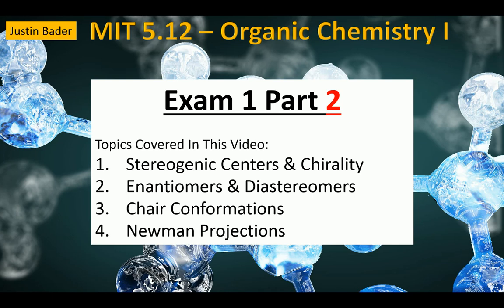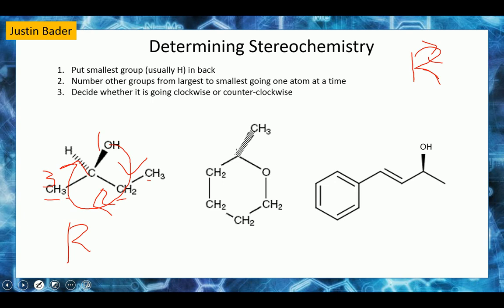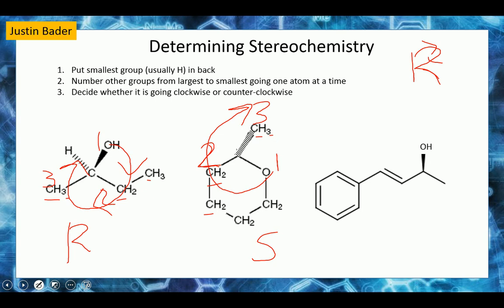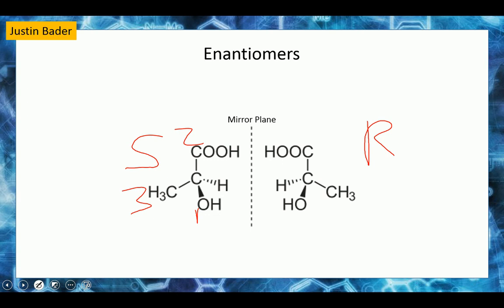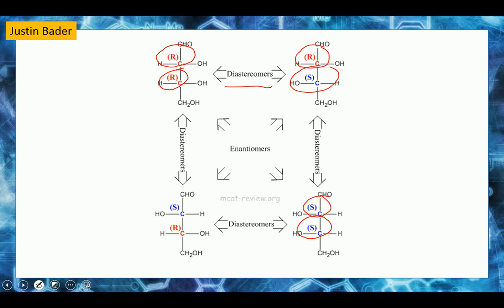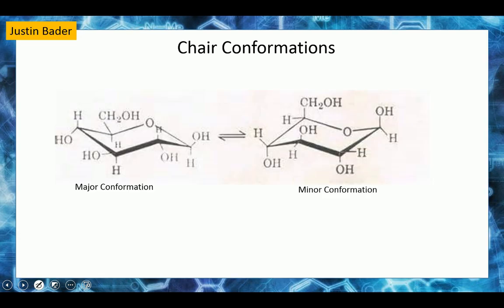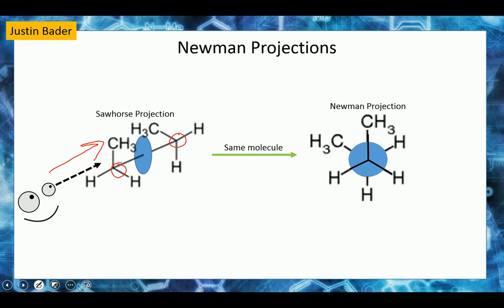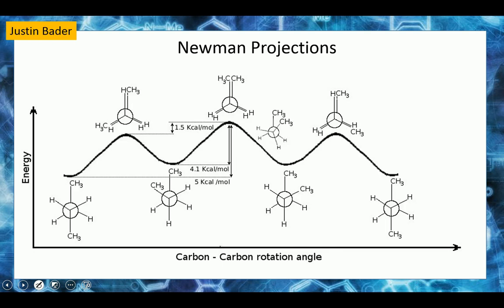MIT 5.12 Exam 1, Part 2: Chirality, Diastereomers, Chairs, Newman Projections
Exam 1, Part 2 preparation for MIT organic chemistry course 5.12.
1) Stereogenic Centers & Chirality
2) Enantiomers & Diastereomers
3) Chair Conformations
4) Newman Projections